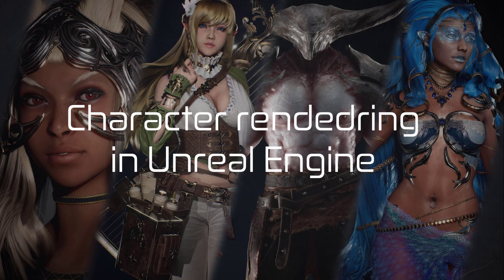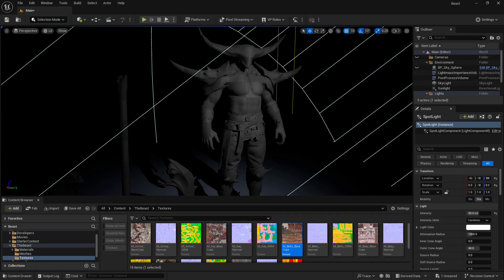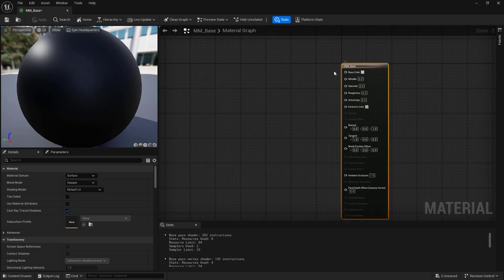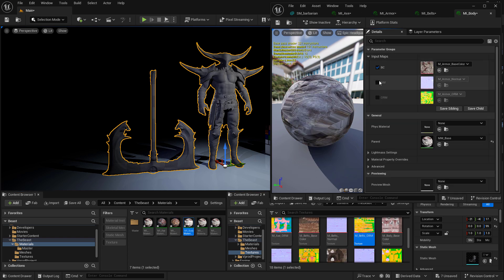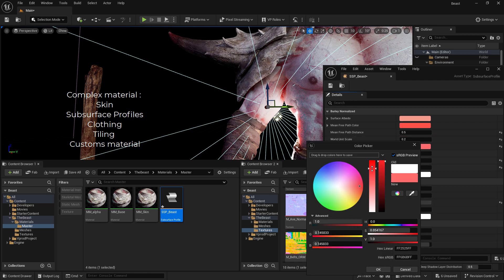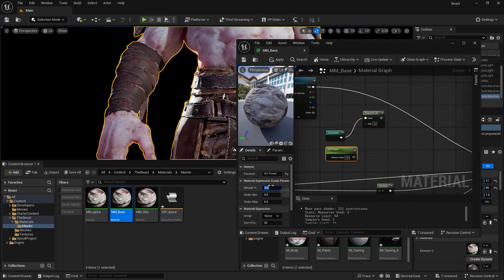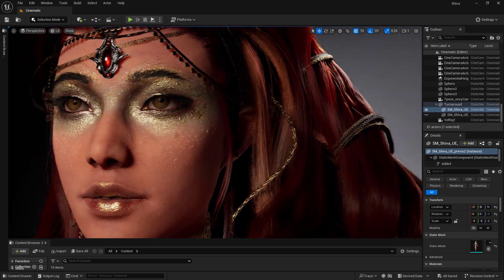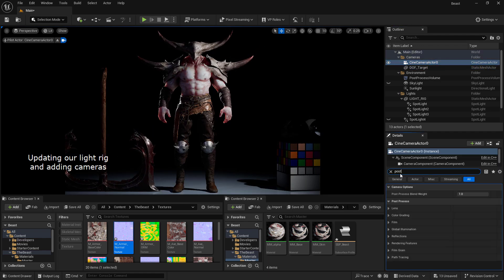UE5 Course: Professional Character Rendering Pipelines in Unreal Engine 5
🔧 On the Hunt for a Pro UE5 Rendering Workflow?
This Course Breaks Down Every Step!

🌟From Asset Import to Cinematic Lighting.
💥Perfect for Artists Chasing Top-Tier Visuals!
 Let’s Bring Your Characters to Life! 🚀